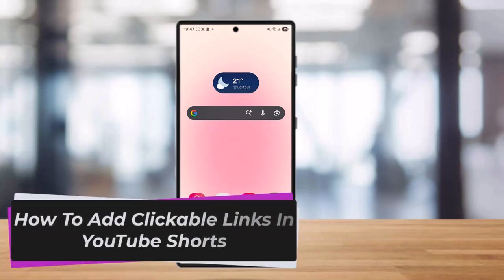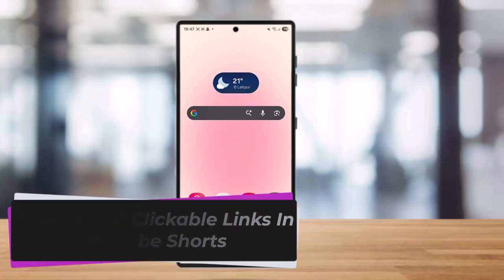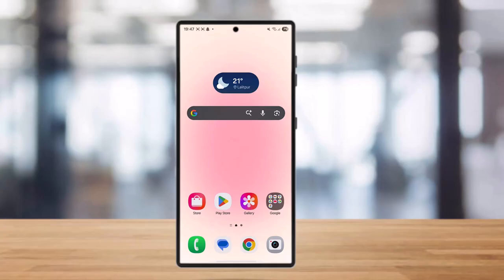How To Add Clickable Links In YouTube Shorts !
In today’s video, we’ll be discussing how to add clickable links in YouTube Shorts — this is the latest 2025 update. Adding clickable links in your Shorts can help you increase engagement, drive traffic to your other videos or websites, and grow your audience faster. So without wasting much time, let’s get straight into the video.

To start, you can easily add a clickable link in your YouTube Shorts description or caption section. This is one of the most effective ways to guide your viewers toward a specific website, social media page, or related video. Make sure to include your link clearly so that viewers can easily find and click it while watching your Short.

Before adding any links, make sure your YouTube account is verified. Verification allows you to access additional features such as adding clickable links, custom thumbnails, and community posts. You can verify your account through YouTube Studio — simply download the YouTube Studio app from the Play Store or App Store, sign in, and complete the verification process.

Once verified, you’ll be able to add clickable links to your Shorts, both in the video’s description and captions. This is a great way to grow your YouTube presence and connect more effectively with your viewers.

And that’s how you can add clickable links in YouTube Shorts (2025 update) quickly and easily. I hope you found this video helpful! We’ll be back again soon with more informative and updated YouTube tips.